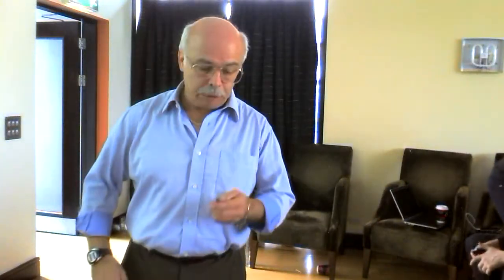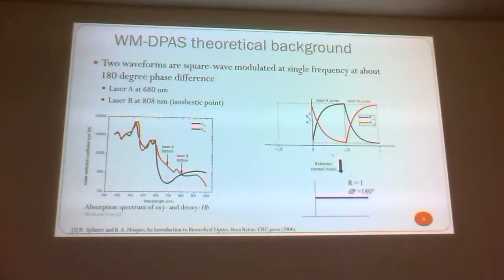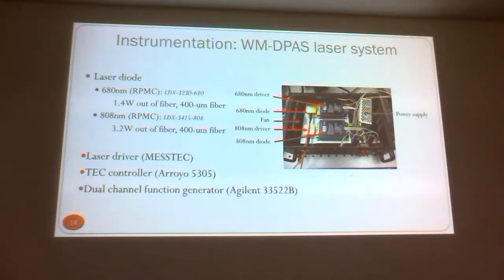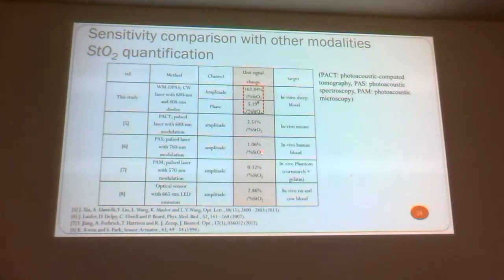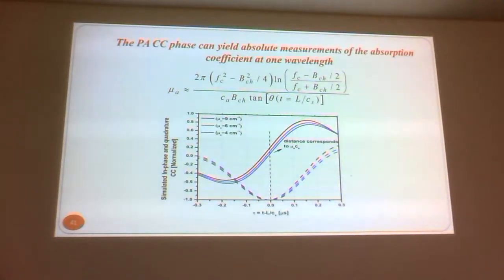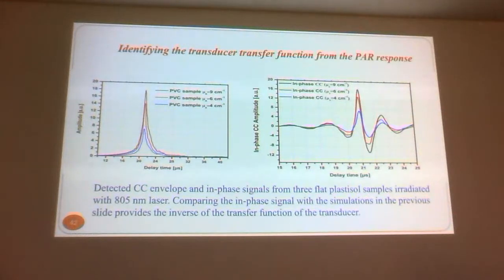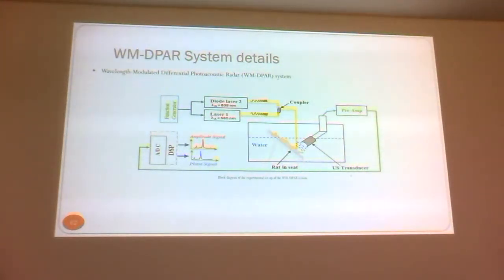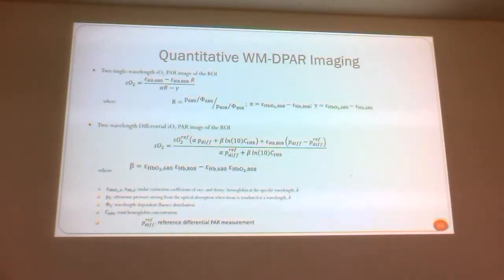Multi-wavelength and multi-spectral modulation strategies, Part II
Biophotonics and Imaging Summer School 2016, Galway, Ireland
(Multi-wavelength and multi-spectral modulation strategies for highly sensitive biomedical frequency-domain photoacoustic imaging, Part II)
Andreas Mandelis